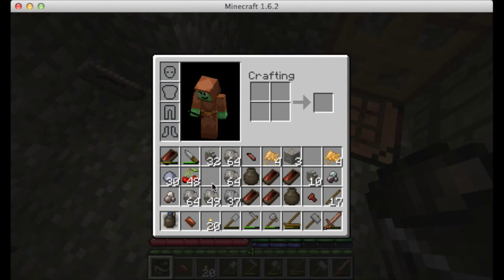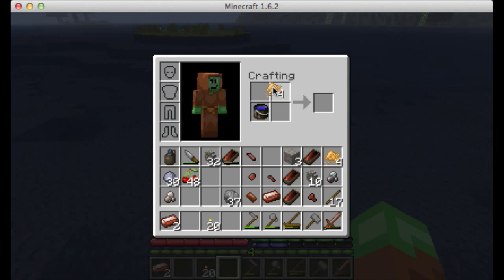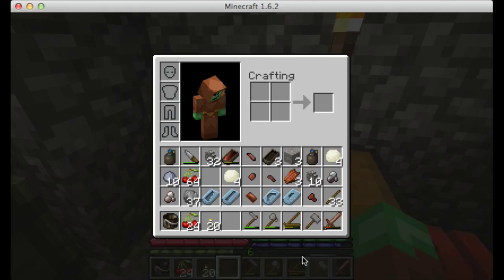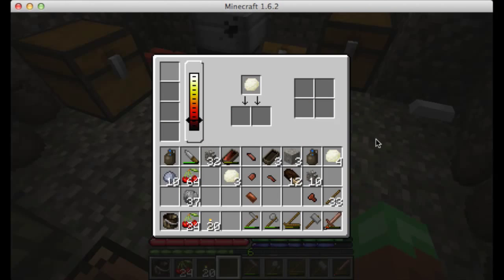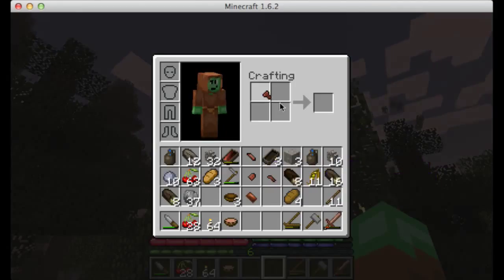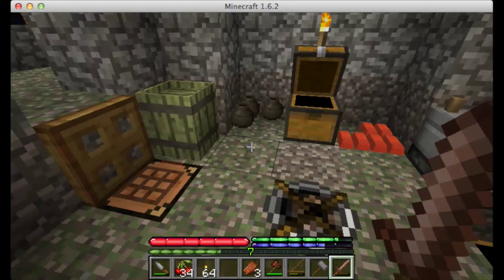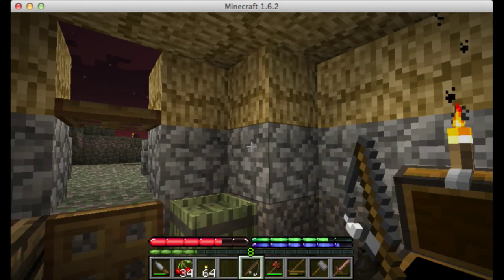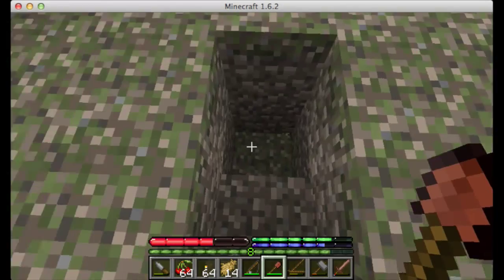Forever Alone in TFC - Days 30, 31, and 32 - Pan and Pescado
Si.